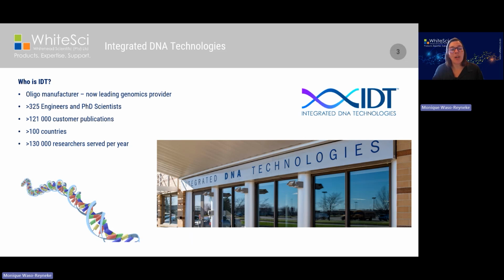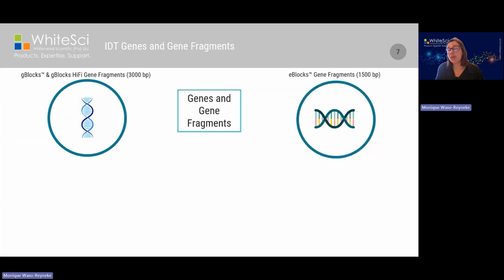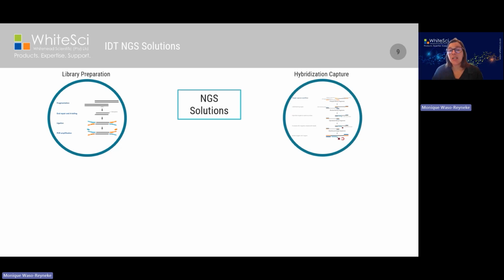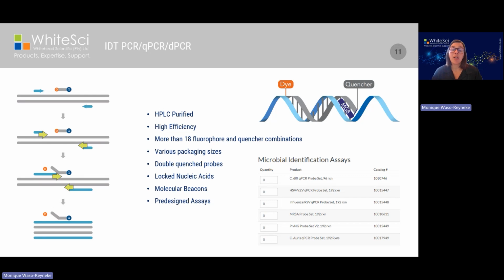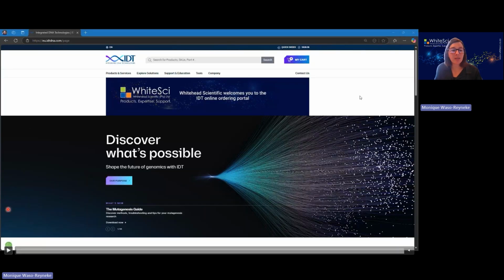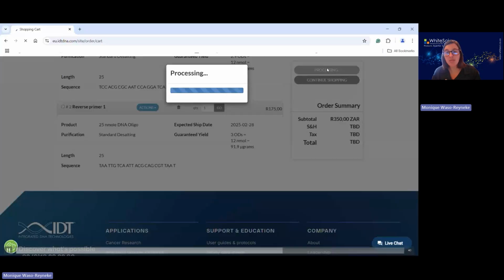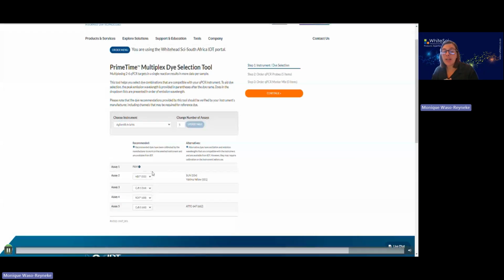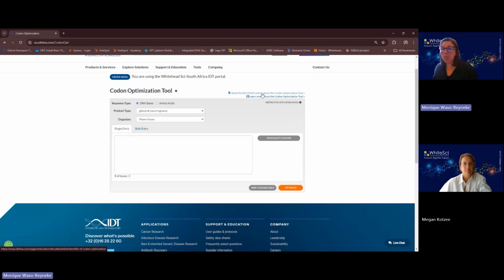Building Blocks of Life - Introduction to Custom DNA Synthesis with IDT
Whether you're new to molecular biology or looking to enhance your current workflows, this webinar will provide valuable insights into how IDT's custom DNA synthesis capabilities can support your research needs with high precision and efficiency. We will cover the IDT product offering as well as their free-to-use online tools for DNA synthesis. We will also explore the IDT web portal and our new Whitehead Scientific How-To page for IDT.

What You Will Learn:
What IDT offers for your custom synthesis needs
How to use the IDT portal effectively
Where to find extra resources and how-to guides